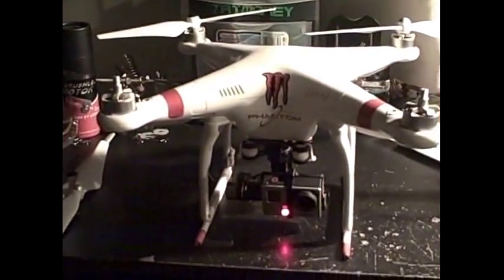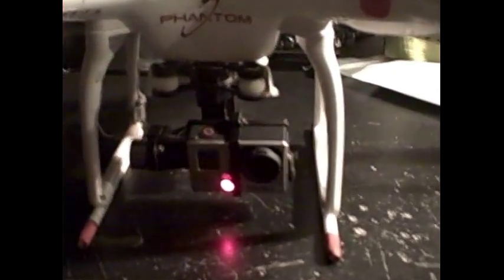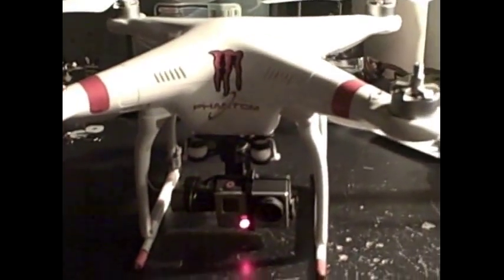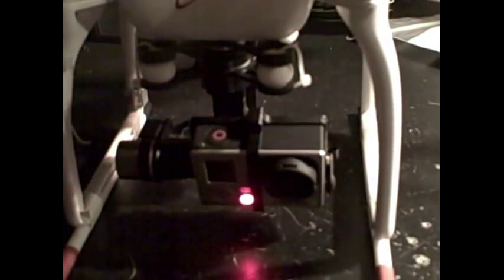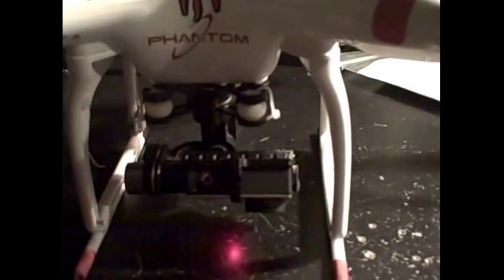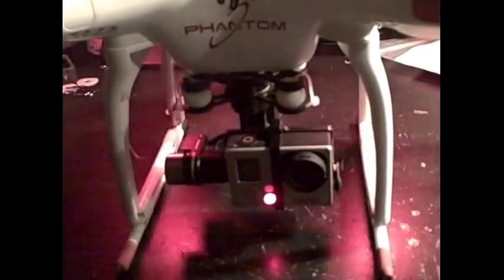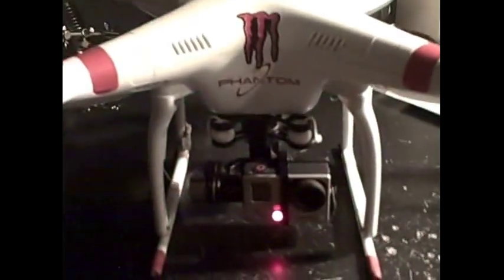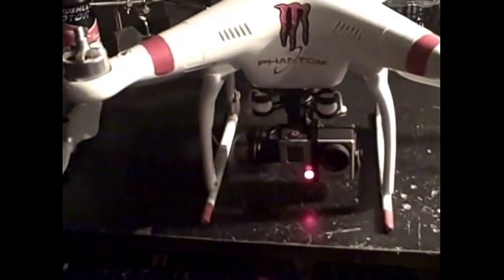phantom 2 update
almost done shout out philly quad squad!!barcell thanks for the gimbal i got i working ,now just the transmitter and goggles and im in the air lol~!1luv